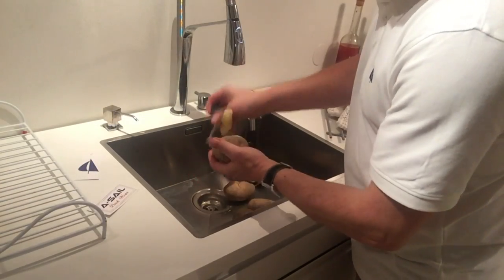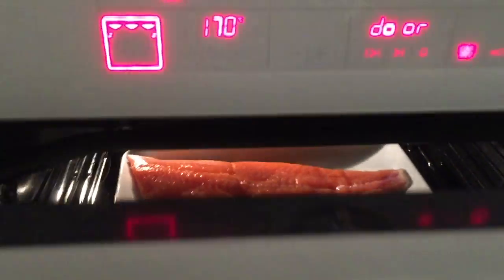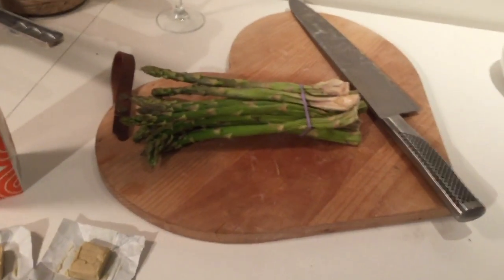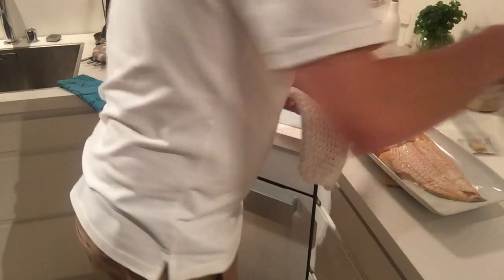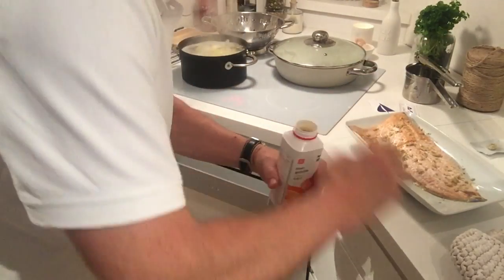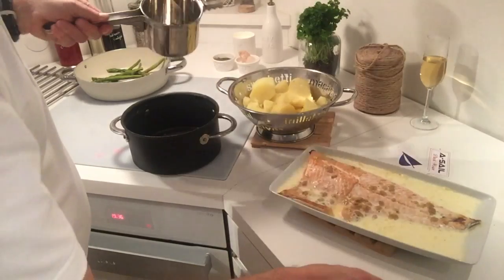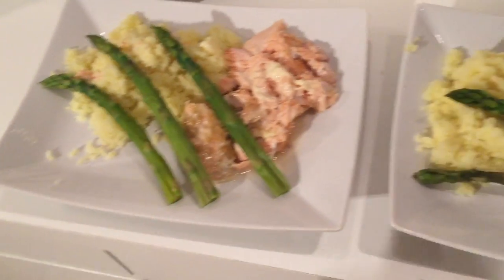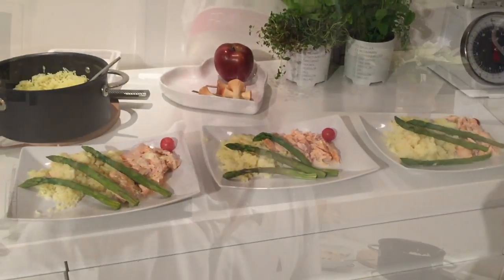Easy cooking to impress the ladies. No:1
Here is a really simple recipe that just taste great, people that do not like fish tender to admit that it was goooood. Everything filmed with mr Love Melanders style.
Love it or hate it :-)